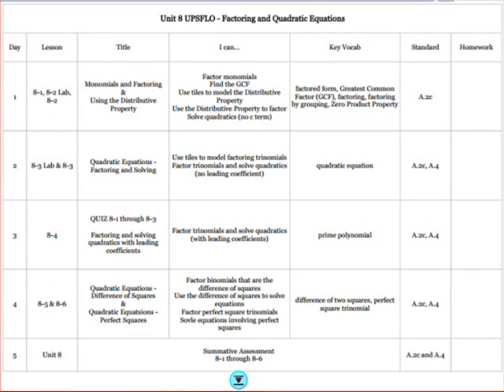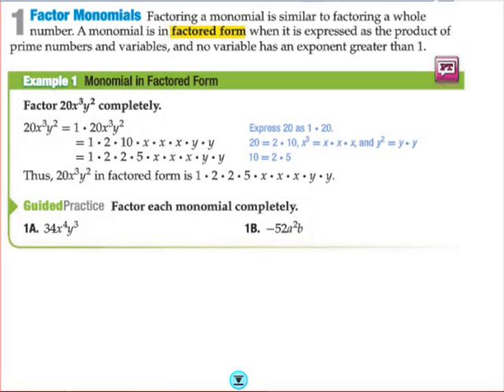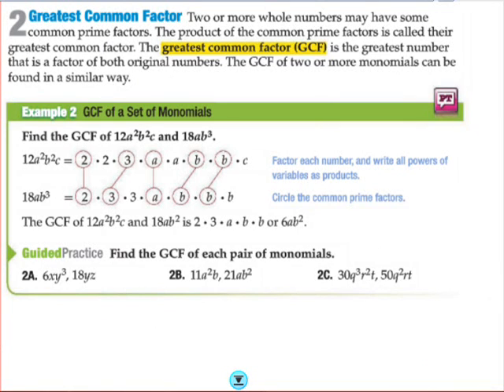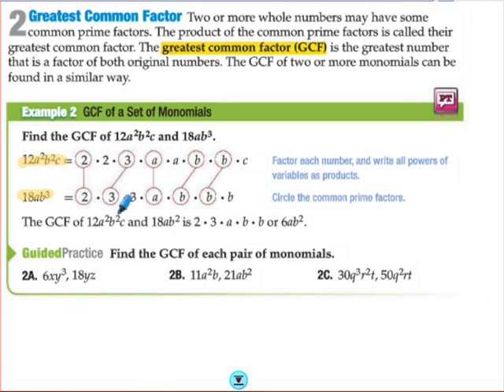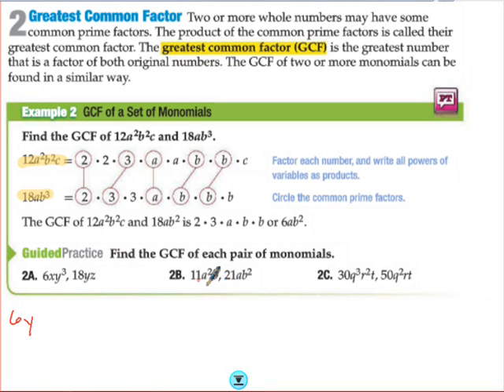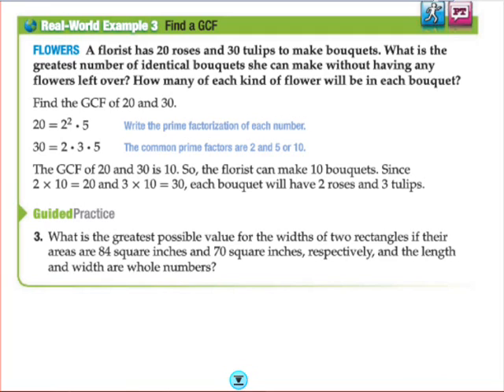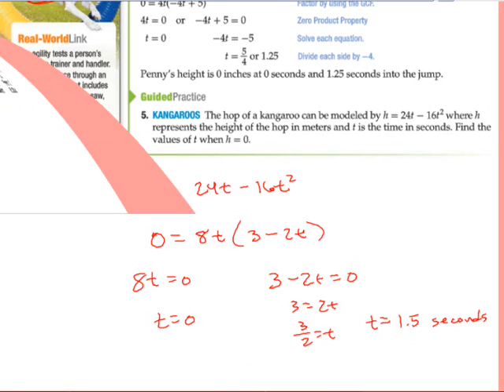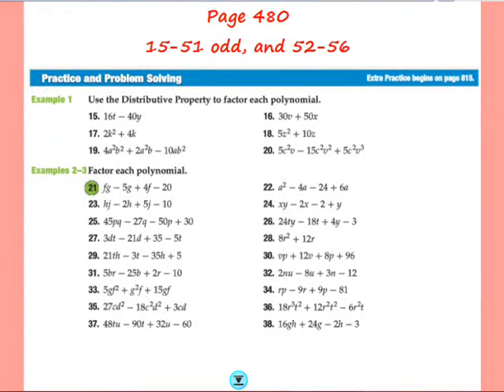Algebra 8 1 8 2 Notes